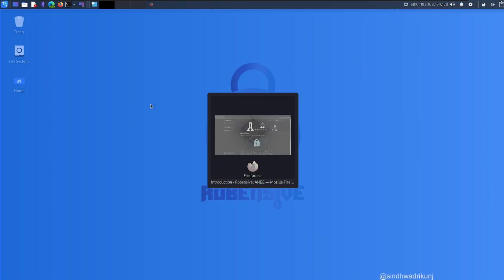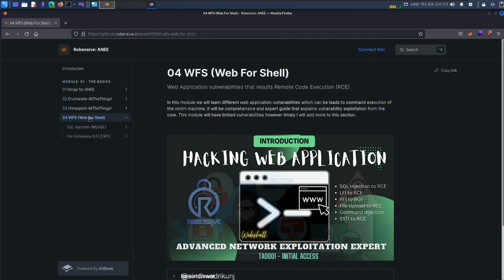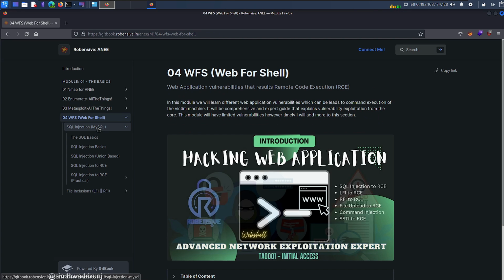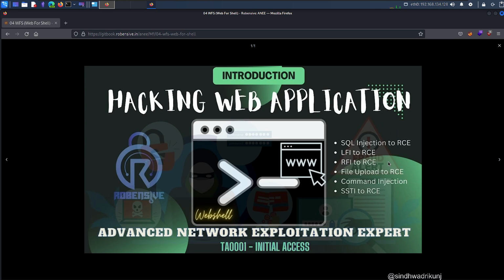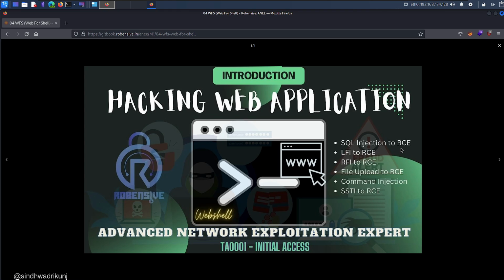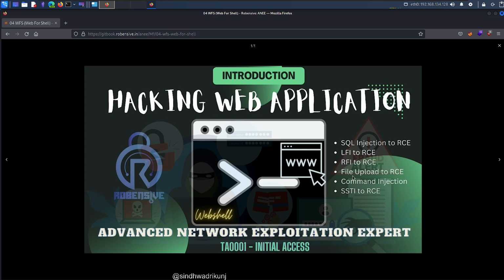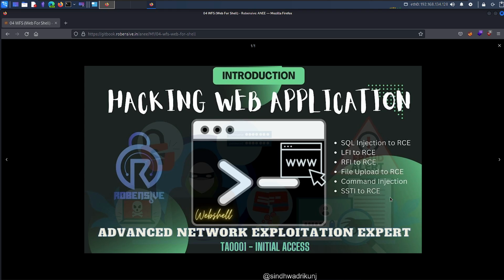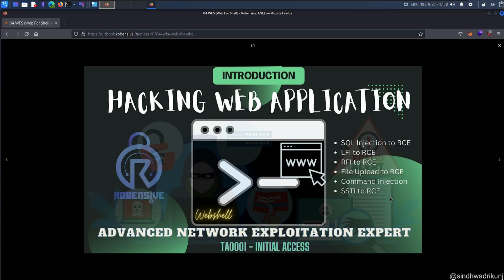00 - Web4Shell - Introduction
Course ANEE is designed for the oscp enthusiasts and network penetrationtester. Its a continued video for the course and the first video for the section web4shell. In this section I have planned covering basic concepts of some web application vulnerabilities and the critical exploitation of the same (RCE).

It is an introduction to the section of the course.